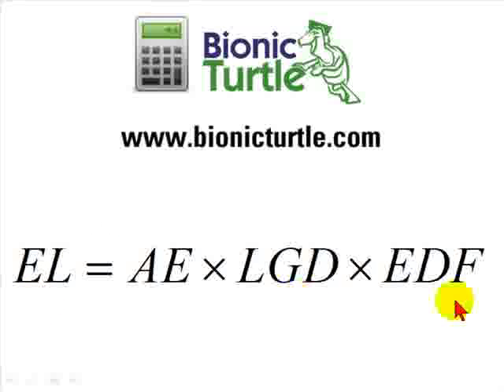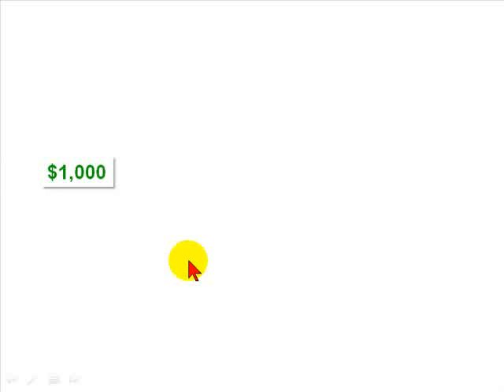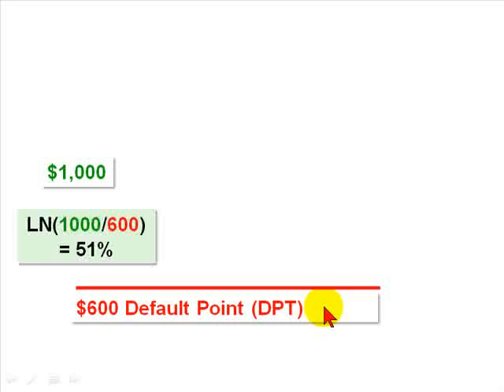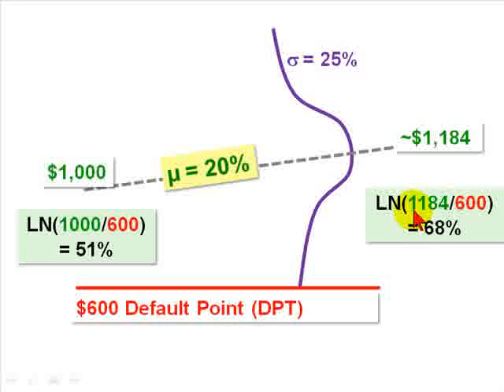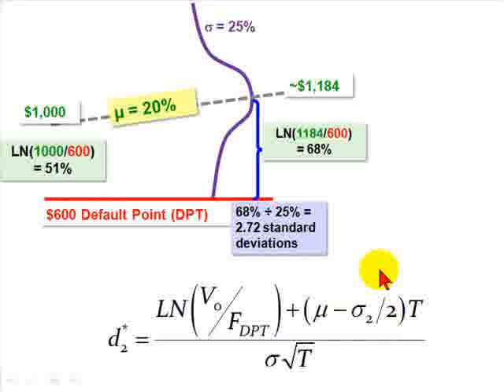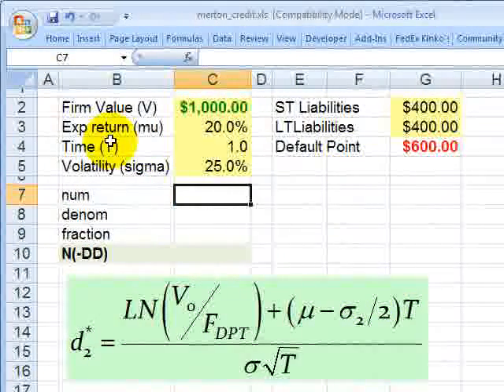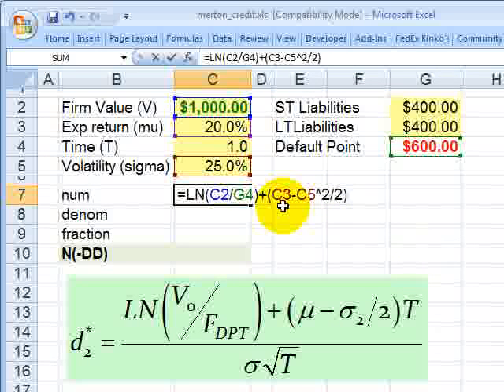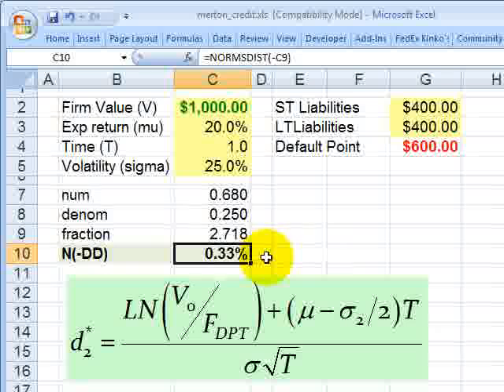FRM: Expected default frequency (EDF, PD) with Merton Model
A visual and Excel-based review of the Merton model used to estimate EDF (or probability of default). This is a structural approach; i.e,. default is predicted by the firm's balance sheet properties.